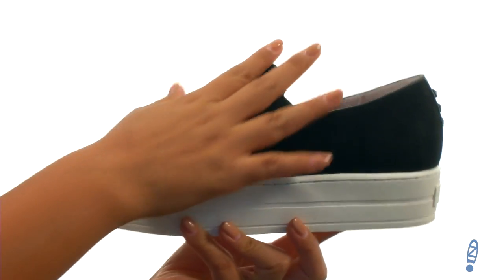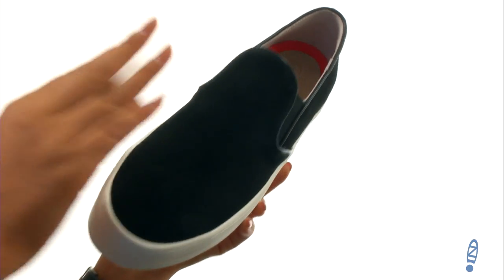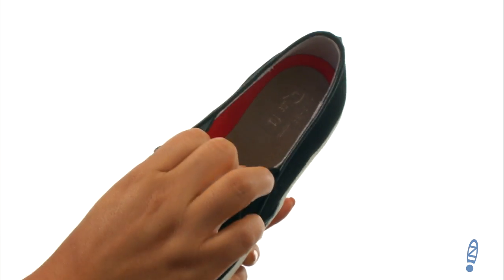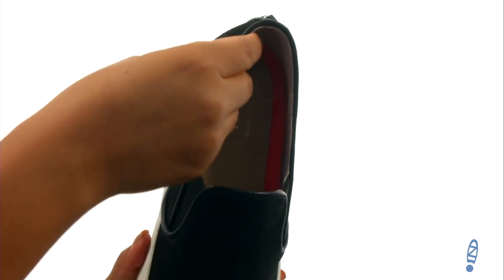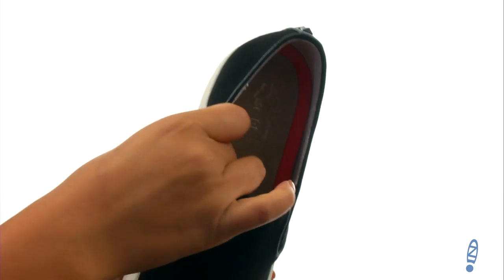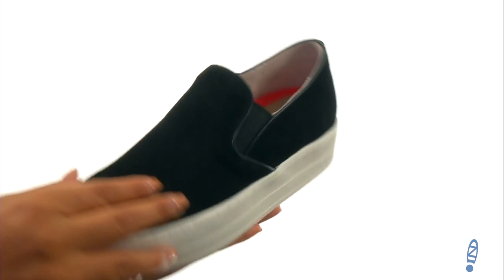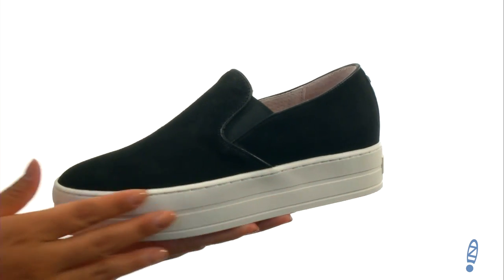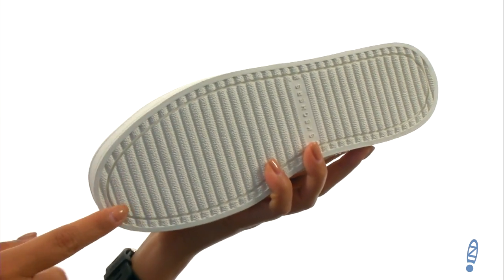SKECHERS Uplift - Suedeciety SKU:8934735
Short in stature or not, we all crave a little boost now and then. Get your fix with the Uplift - Suedeciety!
Soft suede uppers with smooth piping and a round toe.
Dual side goring for an easy slip-on style.
Soft fabric linings.
Lightly cushioned footbed for comfort.
Vulcanized platform midsole with embossed stripes.
Flexible rubber outsole.
Imported.

Zappos on Twitter & Instagram! @zapposPin with us! our friend on Facebook! Beyond the Box!